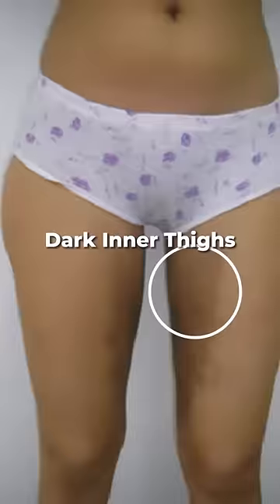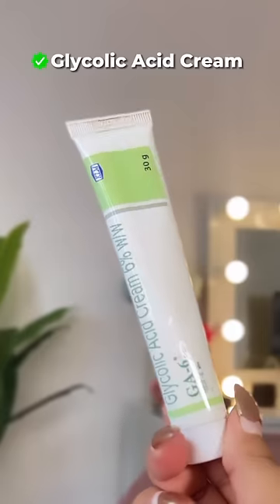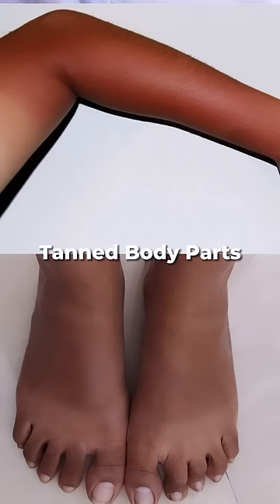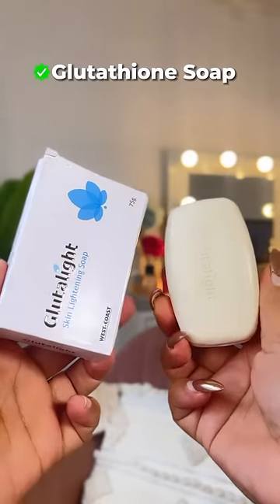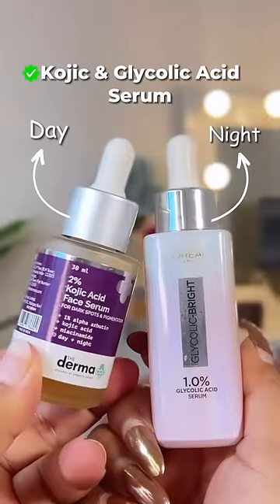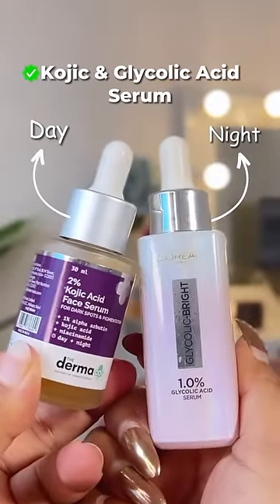Pharmacy creams to Lighten Dark Mark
More Review on Products,Read Below !👇🏽
✔️But before that u 1st saw this content here 🥹😂

📌Glycolic acid can help lighten dark areas like the neck and inner thighs by exfoliating the top layer of skin, which may contain pigmentation or dead skin cells. This can lead to a gradual improvement in skin tone over time, best time to use is at night , 3 times a week!

📌Glutathione soap;
Is a Skin brightening soap : It’s believed to reduce melanin production, potentially leading to a brighter  and even skin tone.

📌Eliteglo cream helps to reduce skintan, blem & uneven skin tone. Eliteglo cream is enriched phytobioactive blend of reduced glutath Vitamin C, Grape Seed extract & Arbutin Bearberry extract which helps to improve complexion & tone. Regular use of Eliteglo c help to maintain normal skin tone

Here are a few key precautions to keep in mind while applying any active ingredients on skin

 1. Patch Test: Always perform a patch test before applying active ingredients
 2. Sun Protection: Use sunscreen with SPF 30 or higher when using active ingredients infused products

 4. Avoid Eye Area: Be careful to avoid the delicate skin around your eyes applying
 5. Use at Night: skincare products having active ingredients  is often best used at night to minimize sun exposure after application.
 6. Moisturize: Follow up with a moisturizer to help hydrate your skin, especially if you experience dryness or irritation.
 7. Be Patient: Results may take time, so be patient and consistent with your application.
 8. Discontinue if Irritation Occurs: If you experience excessive redness, burning, or irritation.

⚠️Information on this channel should not be considered as a substitute for advice from a professional. The statements made about specific products throughout this video are not to diagnose, treat, cure or prevent disease. Please consult your doctor and discuss all your queries related to any disease or medicine. We intend to support, not replace, the doctor-patient relationship